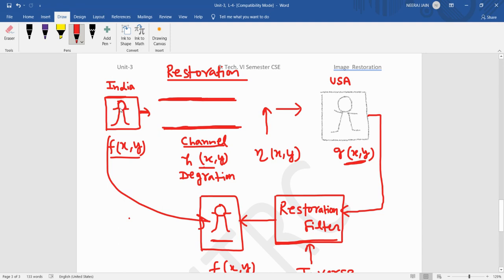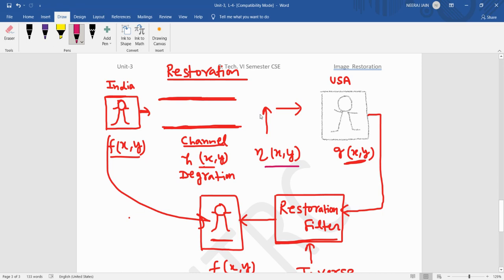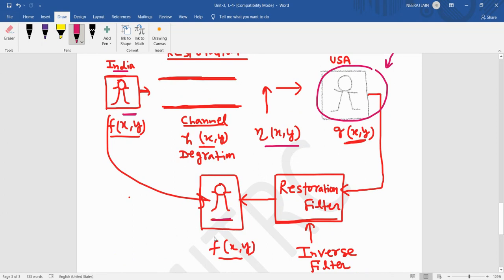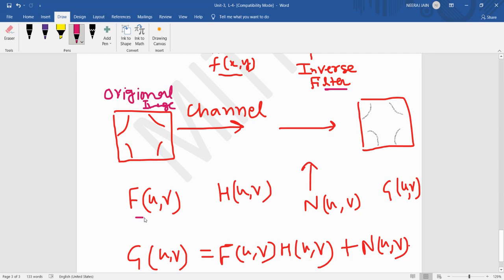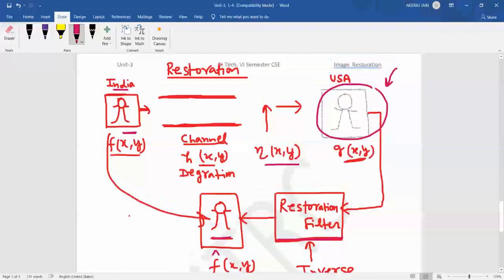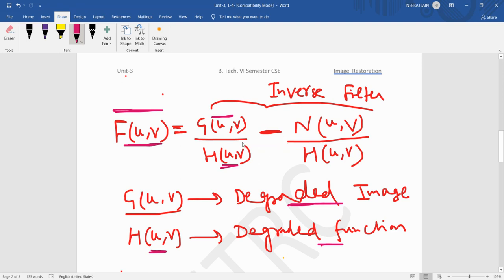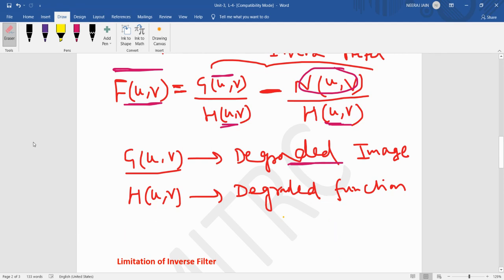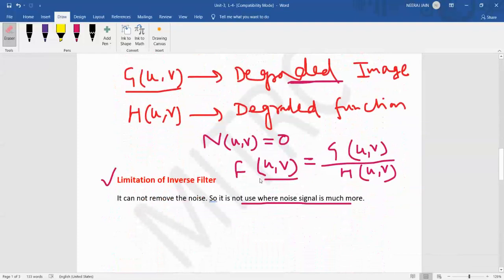6CSE3 01, DIP, Unit 3, L 3, Inverse Filter, Dr Neeraj Jain